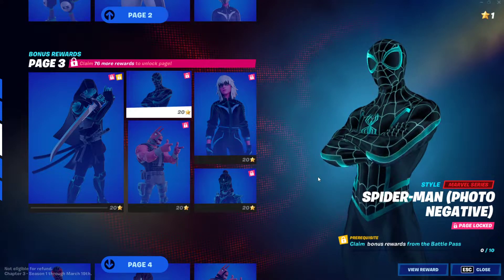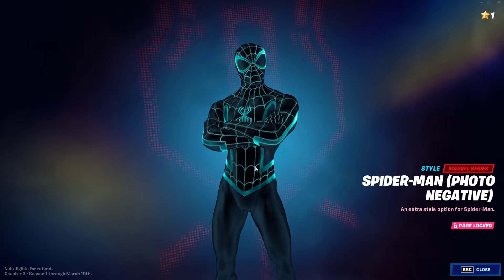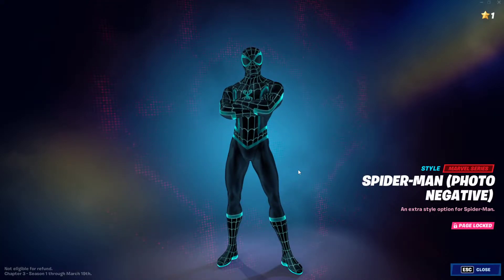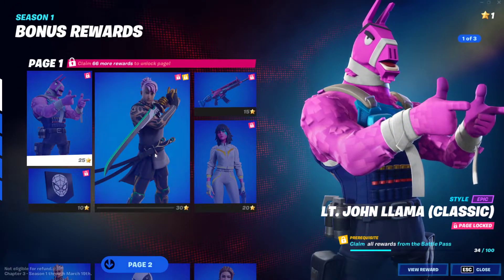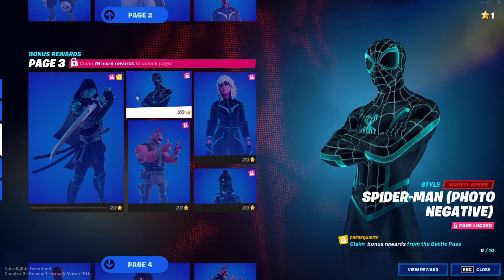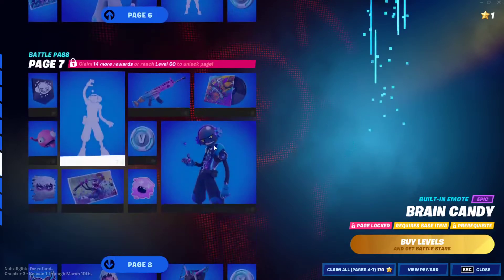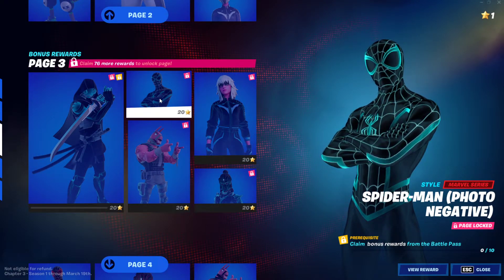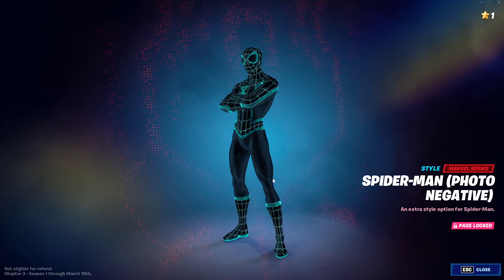How to Unlock SPIDER-MAN (Photo Negative) Super Style | Fortnite Chapter 3 Season 1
This video is about how to unlock super edit styles for the battlepass skins in fortnite chapter 3 season 1, theses skins include: LT JHON LLAMA, HARLOWE, SHANTA, RONIN AND SPIDERMAN.

A fresh slate of weapons awaits you on the Island. Here’s a rundown of what’s new!

Ranger Assault Rifle

Made for distance! The Ranger Assault Rifle is forceful at medium range and quite capable at long range.

MK-Seven Assault Rifle
Built from The Seven’s technology, the MK-Seven Assault Rifle is a medium- to long-range weapon with a high rate of fire. This Assault Rifle has a sight you can use while aiming. Align your target with the sight’s red dot!
If you want something even better, confront The Foundation for a special version of the MK-Seven Assault Rifle, sporting a slightly faster fire rate.

Striker Pump Shotgun
The Striker Pump Shotgun shoots a whole lot of pellets and boasts high burst damage. Aim… then strike!

Auto Shotgun
An automatic ally that lays down some serious firepower. The Auto Shotgun may not deal as much damage as the Striker Pump per shot, but it has a faster fire rate and reloads two shells at a time.

Stinger SMG
Appropriately named, the Stinger SMG deals high damage to both opponents and structures. It stings at medium range more than one may expect!

Sidearm Pistol
A trusty weapon to have by your side, the Sidearm Pistol is an accurate weapon that deals high damage at medium range and high headshot damage at close range. Don’t underestimate it!

Hunter Bolt-Action Sniper
The Hunter Bolt-Action Sniper deals high damage and can shoot three shots per clip. Get a second chance if you don’t land your shot the first time! (And a third... just in case.)

Fortnite Chapter 3 Season 1 Official Battle Pass Trailer - Fortnite Chapter 3 Season 1 Battle Pass Overview - Fortnite Chapter 3 Season 1 Battle Pass

Welcome to Chapter 3, where you'll find brand new places to discover and and previously unknown ways of experiencing Fortnite. Start to earn the Battle Pass XP beyond Battle Royale. Play and level up as you like, to unlock the battle pass outfits, including Spider-Man! New features are also waiting to be discovered. Move around the map faster and avoid enemies with the new Sliding Mechanics, and Sliding! And even set up camps where you and your squad will heal yourself and store items between matches. In addition, new weapons and items have been added to fortnite to help you win the Victory Royale and the prestigious Victorious Crown. Keep winning and keep it. Besides these features, the island is completely new. Explore the Sanctuary, the hidden house of The Seven and the Spider-Man Neighborhood - Daily Bugle, as well as other locations. Remember, due to the new weather conditions, anything can happen.